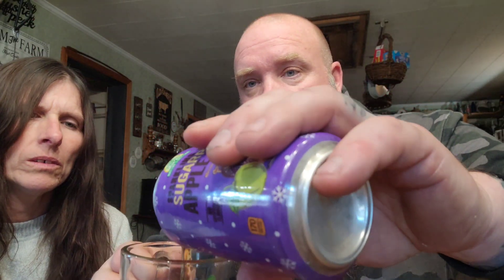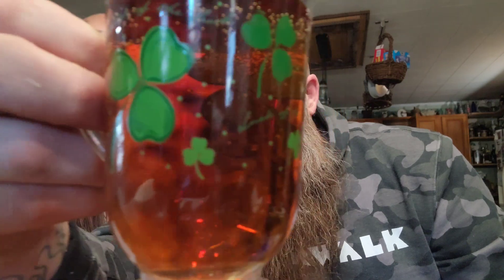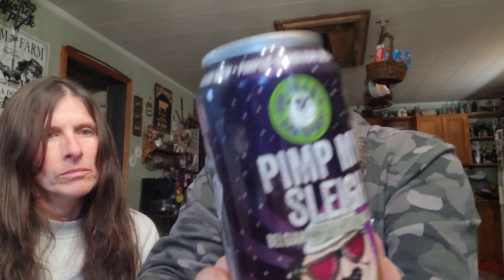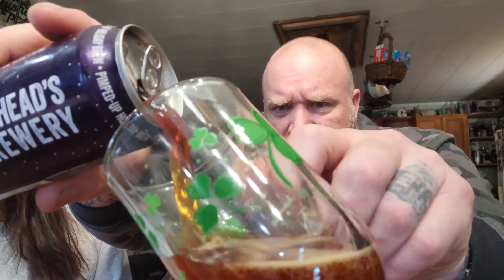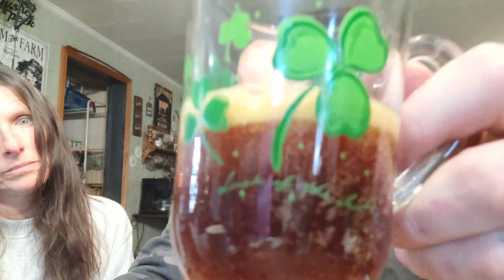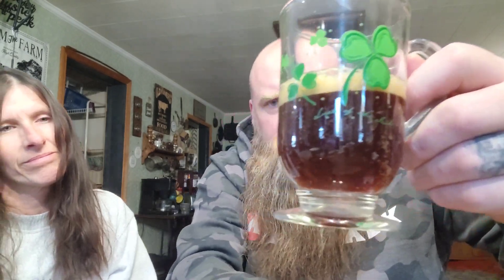Taste Test Tuesday | Sugarplum Apple Cider & Pimp My Sliegh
Trying TWO Unique Drinks